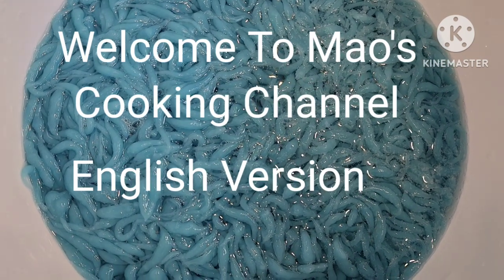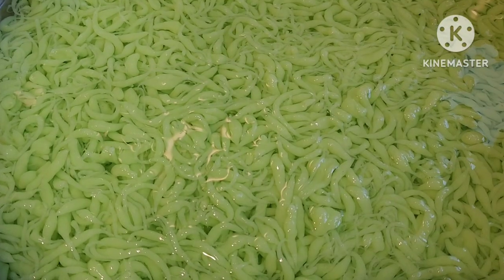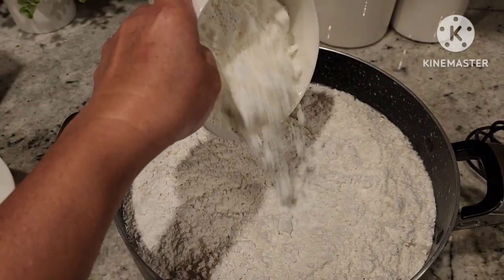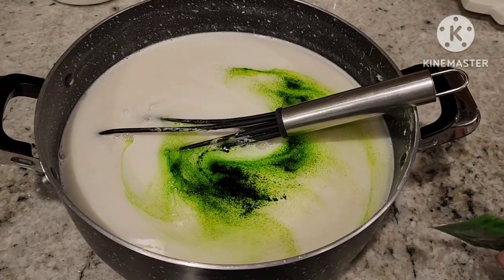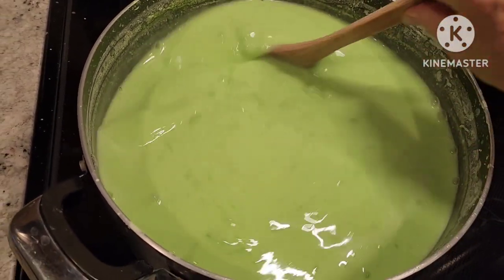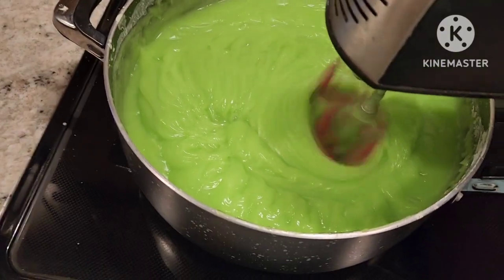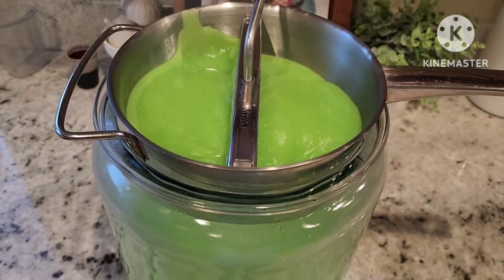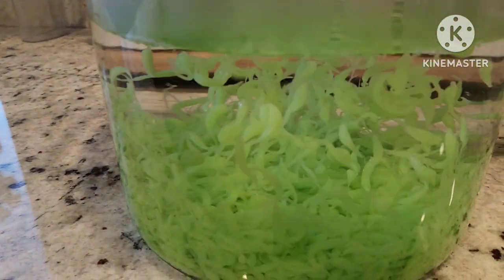Cendol Recipe/nab vam, lod song (mao's original recipe)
12 cups of water
3   cups of softasilk cake flour
1 cup of cornstarch

hand stir 20 to 25 minutes
mixer  10 to 15 minutes